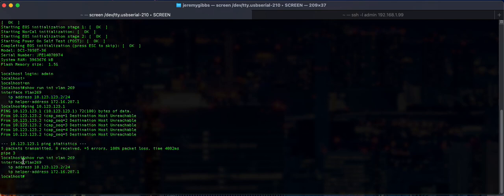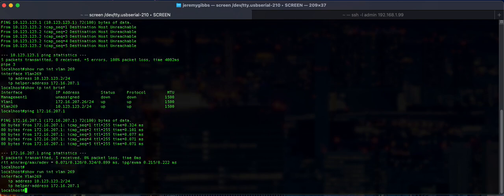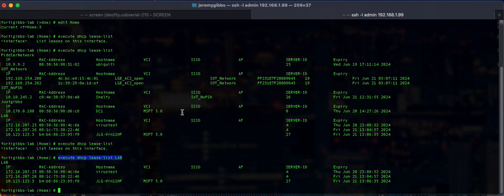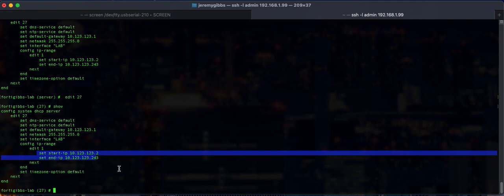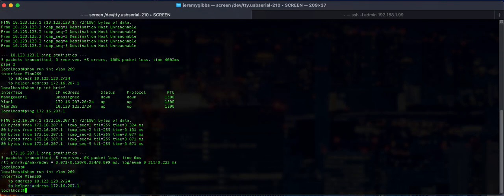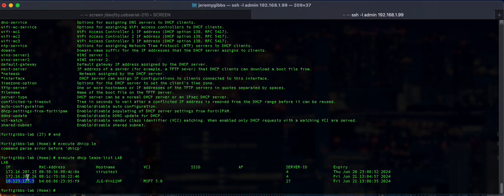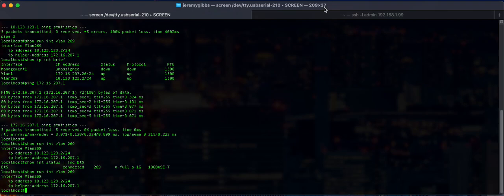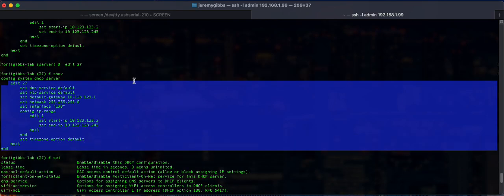Use FortiGate as central DHCP server using L3 switch as dhcp-helper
In this video, I demonstrate how to configure a FortiGate firewall to act as a DHCP server for LAN segments that are not directly connected to it. This setup uses a DHCP forwarder on an L3 switch to relay requests. Whether you're managing a complex network environment or just looking to optimize your DHCP configuration, this tutorial will guide you through the essential steps for seamless integration.